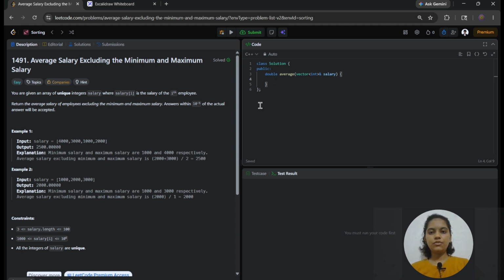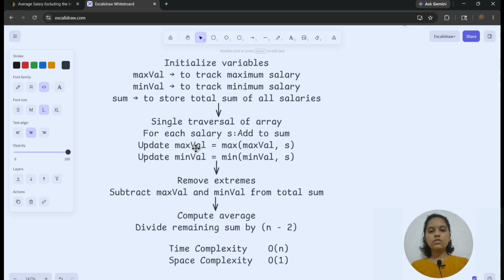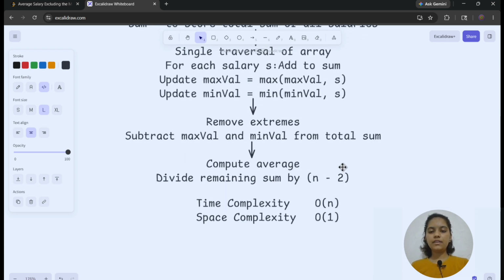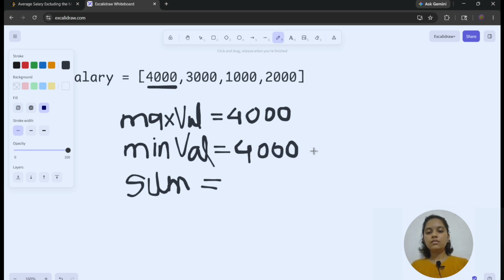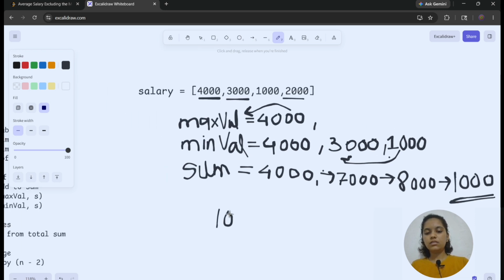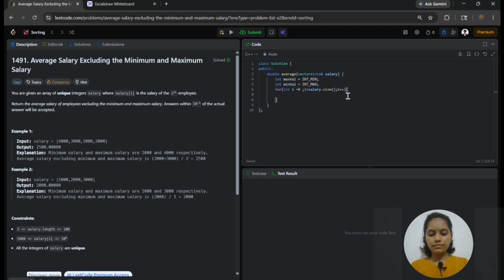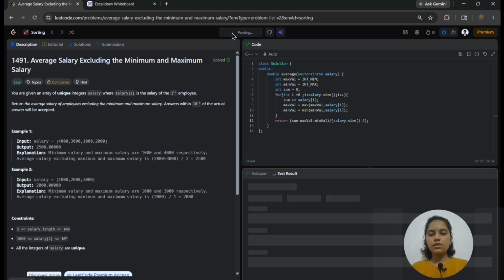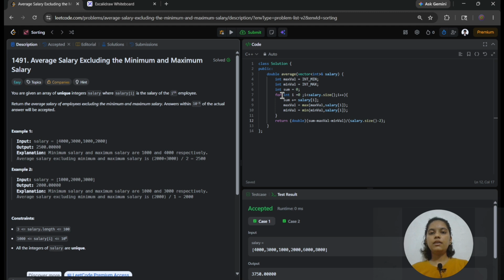LeetCode 1491 | Average Salary Excluding the Minimum and Maximum Salary | O(n) Time | O(1) Space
Description:
Average Salary Excluding the Minimum and Maximum Salary is a beginner-friendly LeetCode problem that helps improve your understanding of array traversal, aggregation, and optimization techniques.
You are given an array salary where each element represents the salary of an employee. Return the average salary excluding the minimum and maximum salaries.
The answer should be returned as a floating-point number.

✅ Approach
The idea is simple and efficient:
• Traverse the salary array once
• Keep track of the minimum salary encountered
• Keep track of the maximum salary encountered
• Simultaneously calculate the total sum of all salaries
• Subtract the minimum and maximum salaries from the total sum
• Divide the remaining sum by (n - 2)
• Return the calculated average
This approach finds the required average in a single pass without sorting the array.

✅ Time Complexity
O(n) → We traverse the array only once
✅ Space Complexity
O(1) → Only a few variables are used regardless of input size

📝 Notes
• Great problem for practicing array traversal and aggregation
• Uses minimum, maximum, and sum tracking simultaneously
• No sorting is required
• Frequently asked in coding interviews and assessments
• Demonstrates how multiple statistics can be computed in a single pass
• Helps build intuition for optimization techniques
• An excellent example of an optimal O(n) time and O(1) space solution